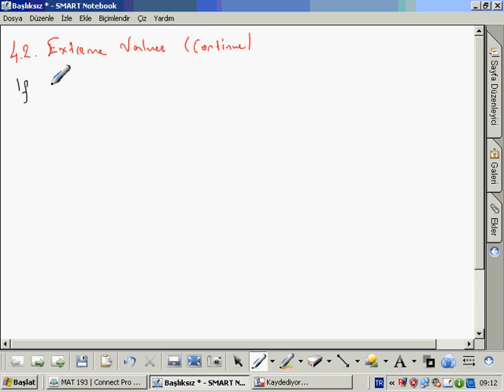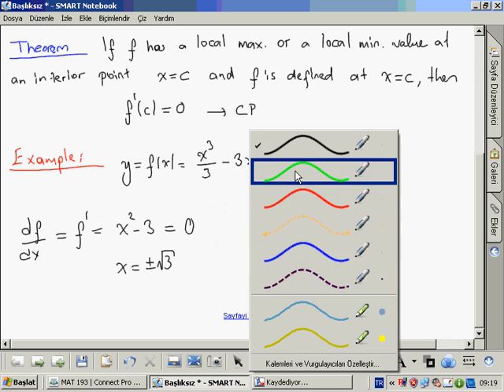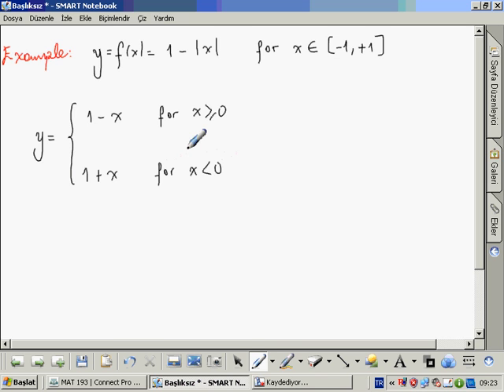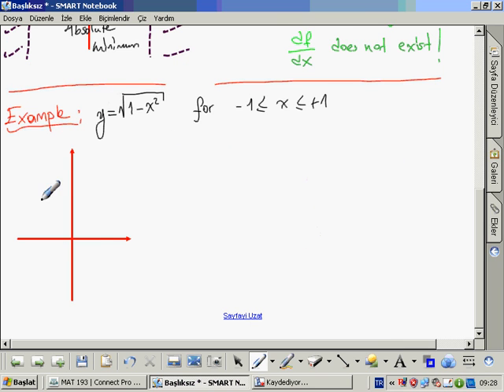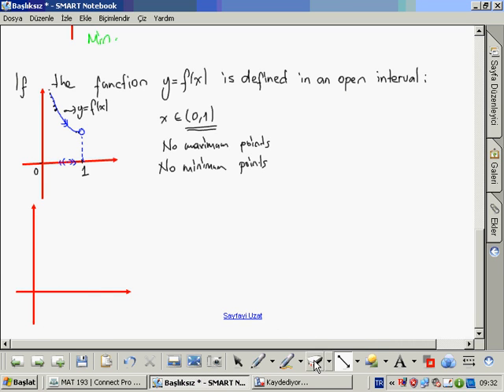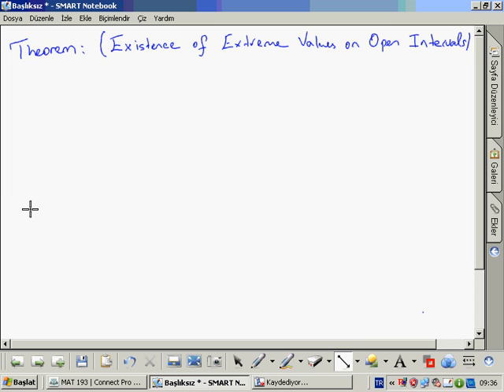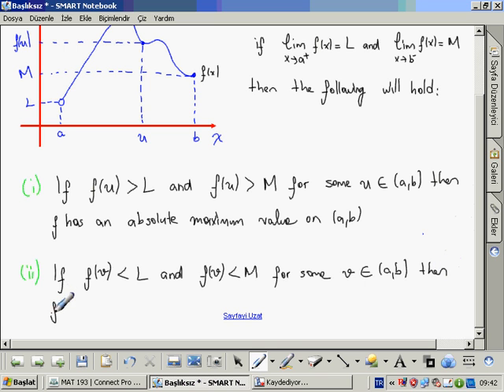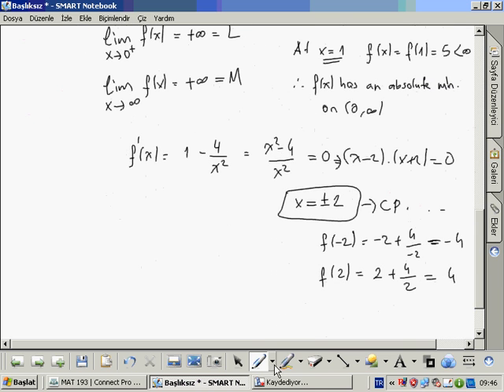Calculus Course - Chapter 4 : More Applications of Differantation, Section 4.2: Finding Roots of Eq.